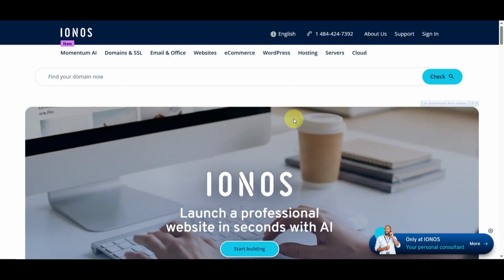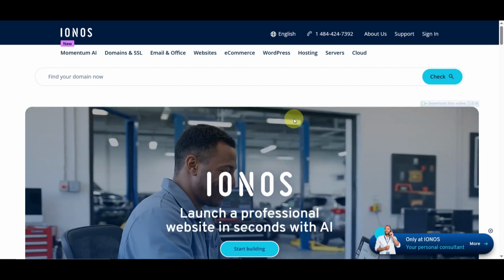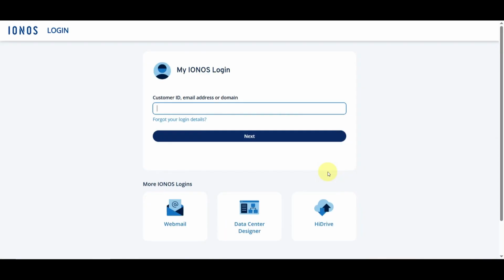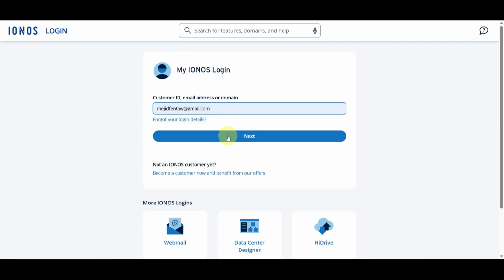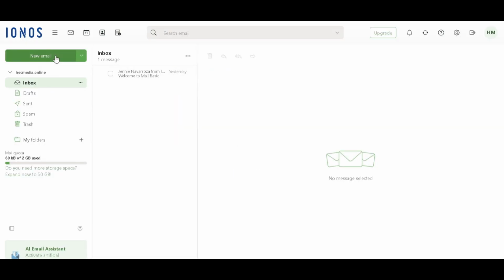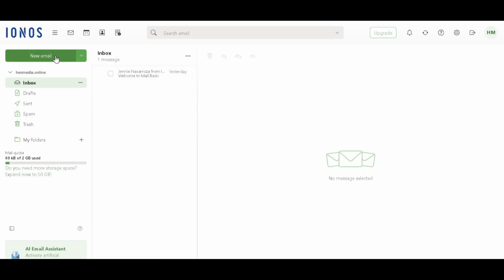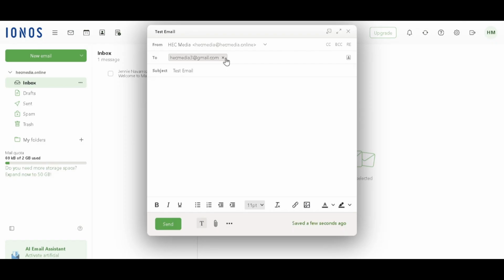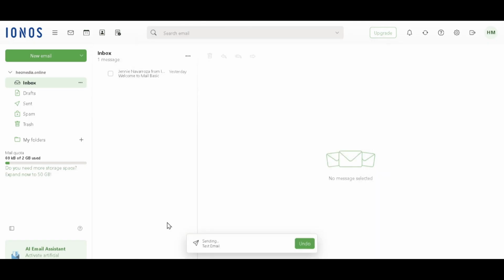How to Use Ionos Webmail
In this video, you will learn how to use IONOS Webmail. It explains how to log in, send and receive emails, manage your inbox, organize messages, and use basic email settings for smooth communication.